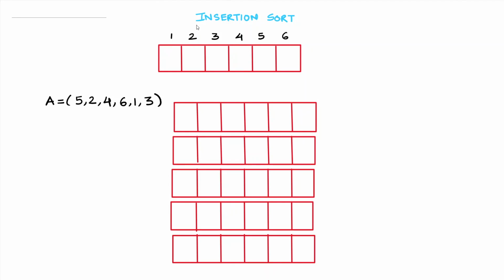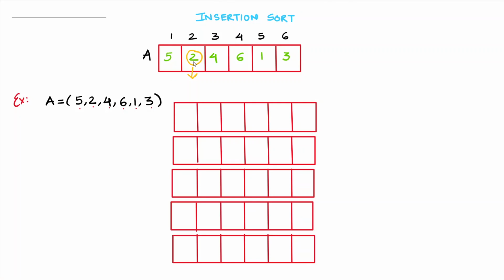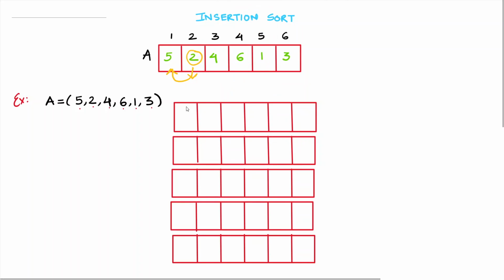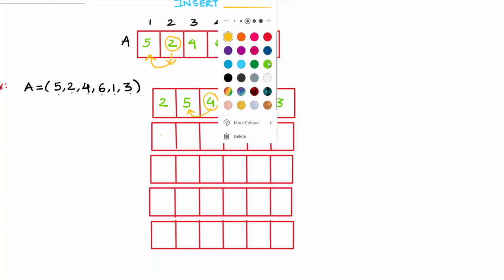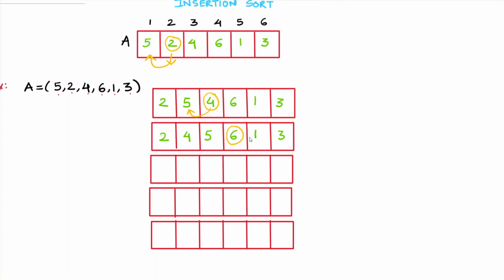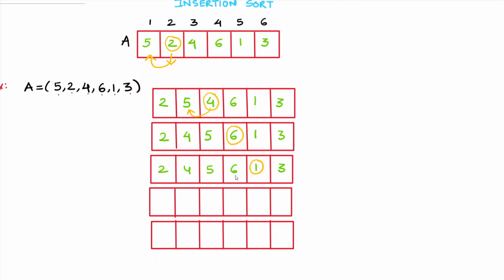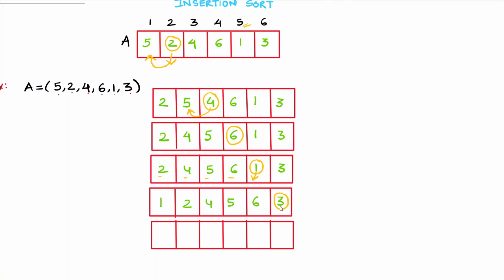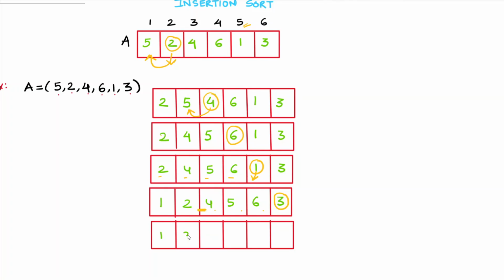ADA - INSERTION SORT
An important algorithm of ADA to perform Insertion sort